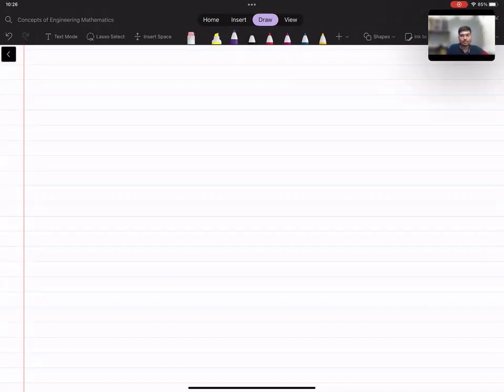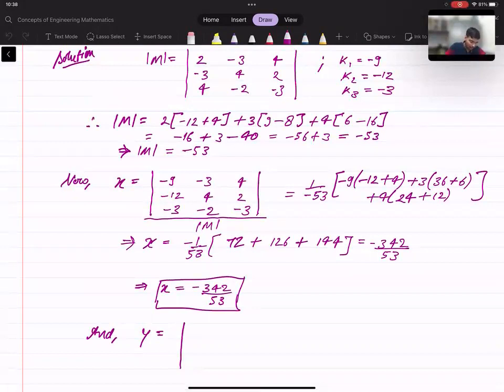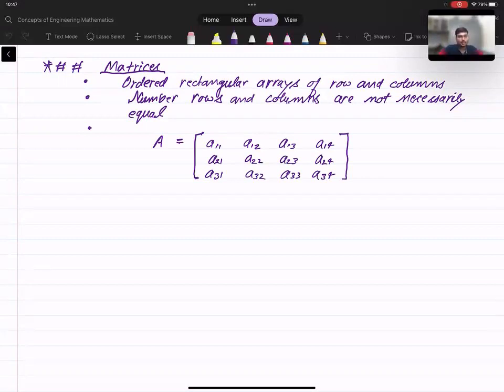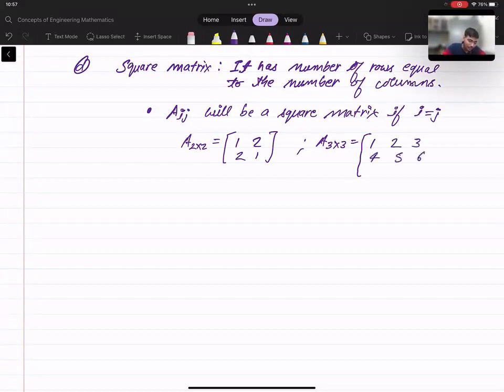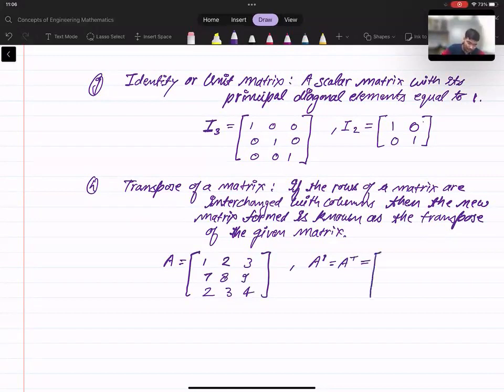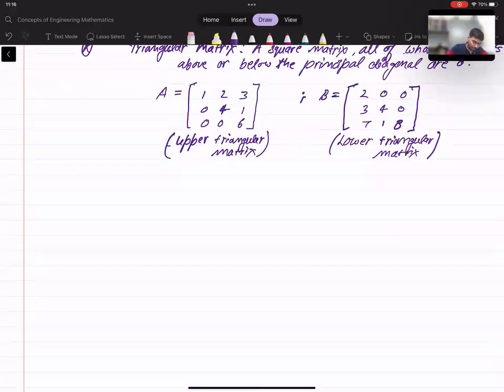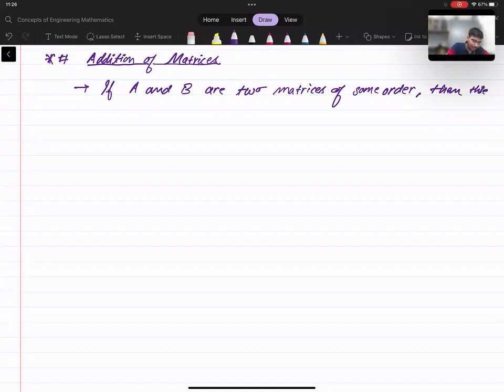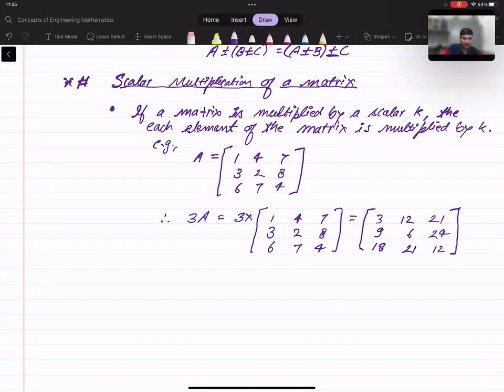Concepts of Engineering Mathematics (L-2)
This video discusses matrices and their types, addition of matrices, properties of matrix addition and scalar multiplication of matrix.